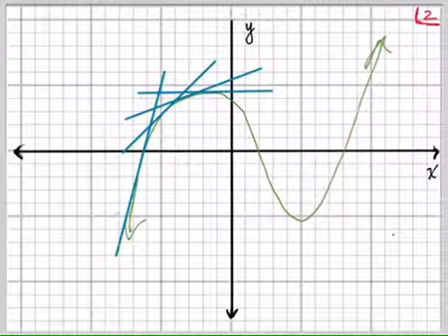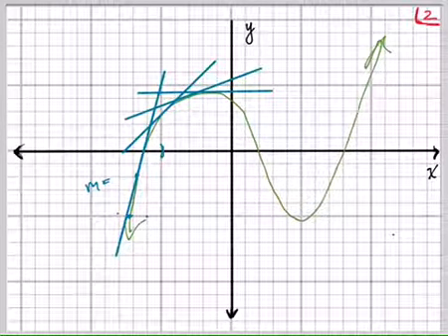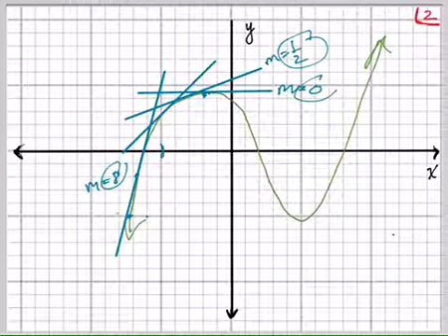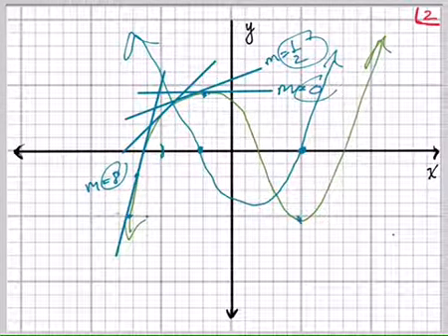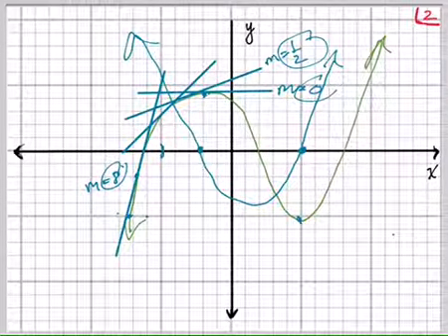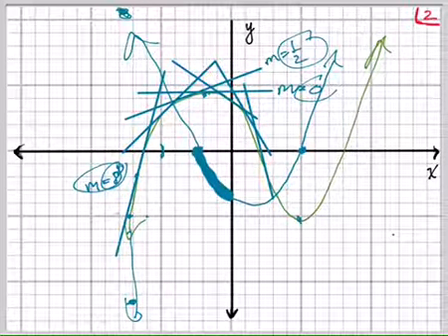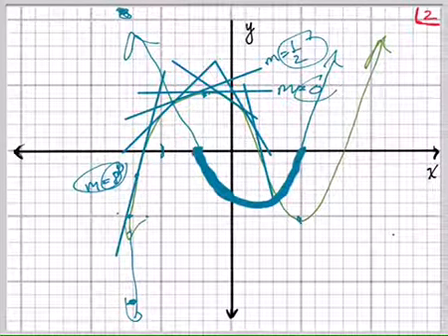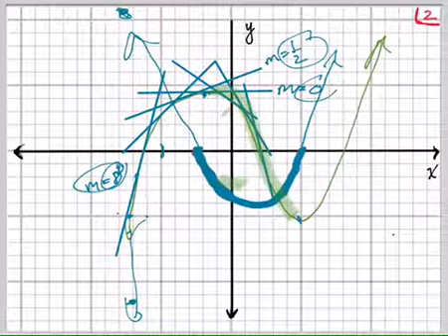Graph the derivative of the given function